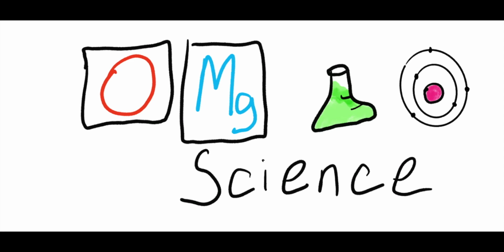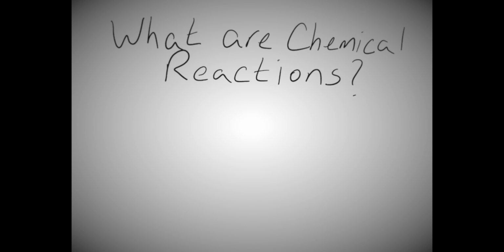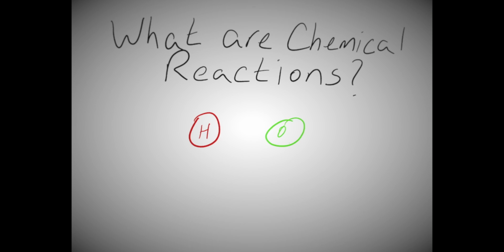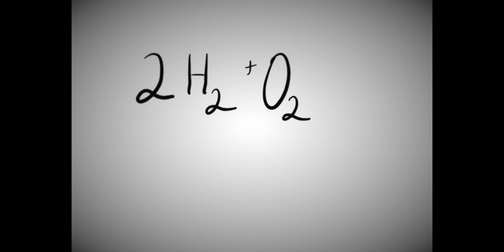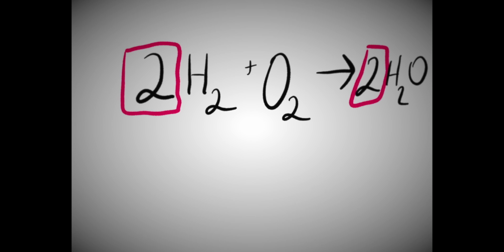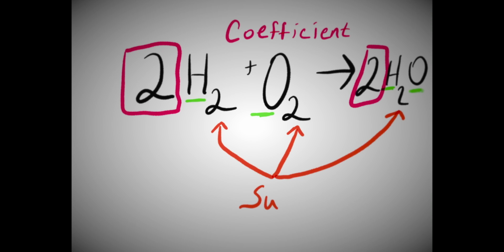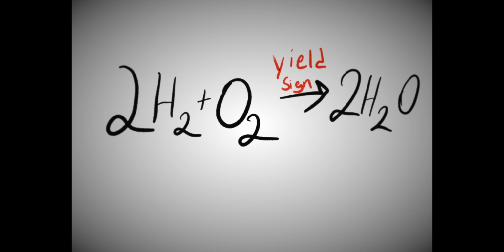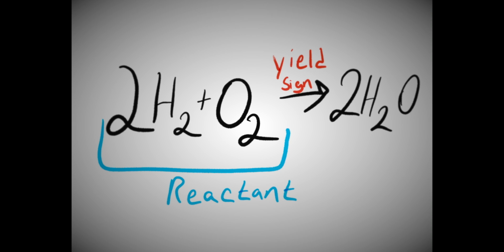What are Chemical Reactions?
This video explores what exactly chemical reactions are and how rates of reactions are affected. You will learn how to read chemical equations, what are the components that make up both chemical compounds and chemical reactions as a whole.

If you are one of my students and want to continue through our Chemical Reaction Unit, then view the "Learning Chemical Reactions" playlist and view whatever you need.

If you are a fellow educator, be sure to check out my Teachers Pay Teachers Store in the link below to purchase materials that can complement what you are teaching in the classroom. With all that being said; Thanks for the support and Good luck this year in the classroom.